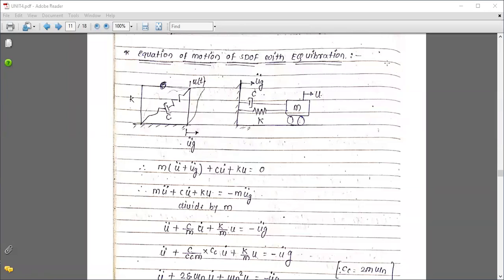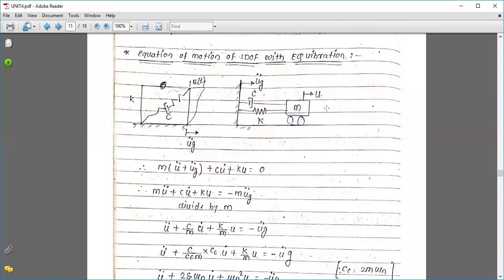Response Spectrum Theory